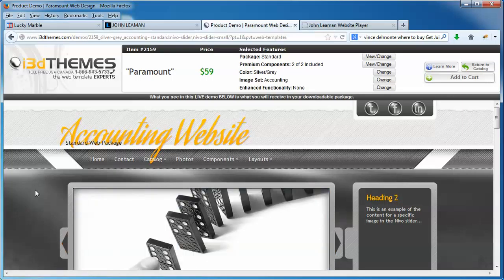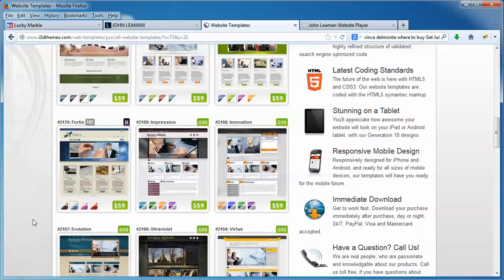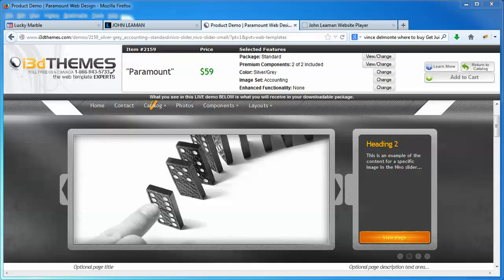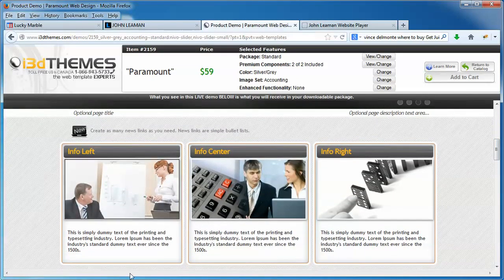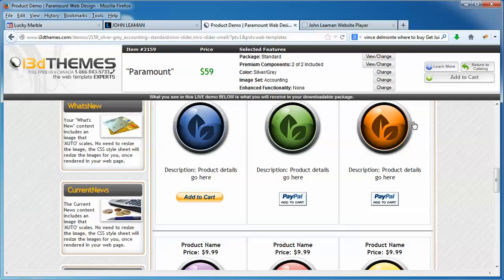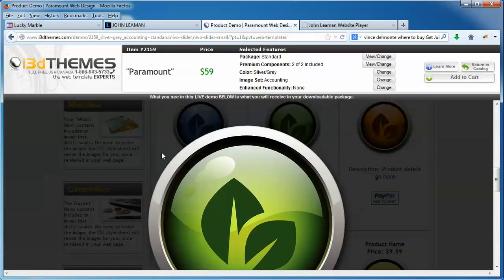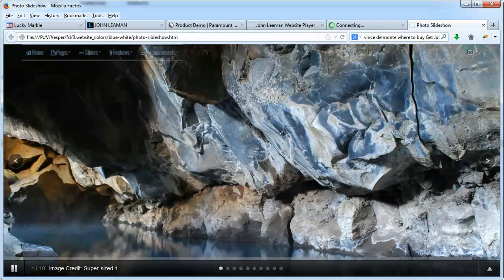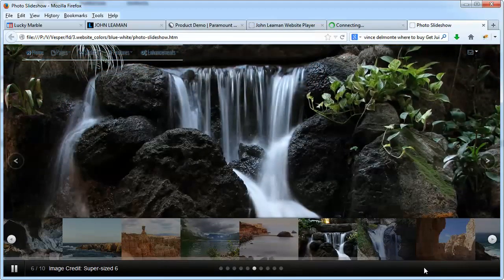10/15/2013 2:37:47 PM